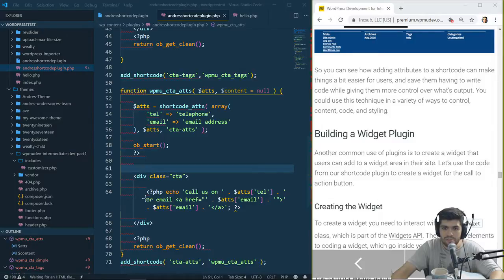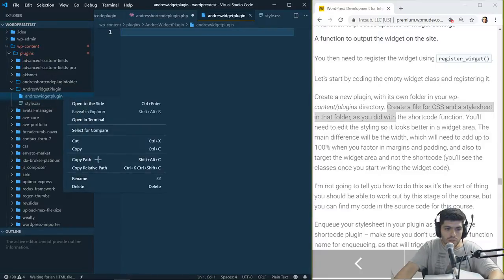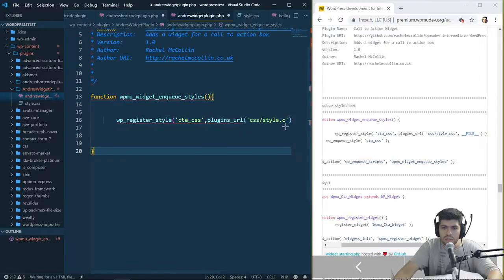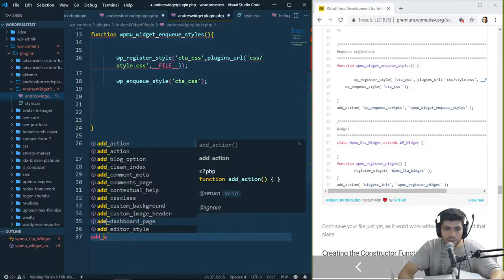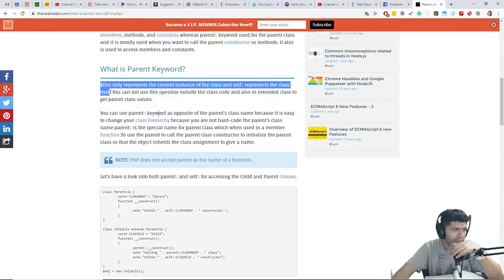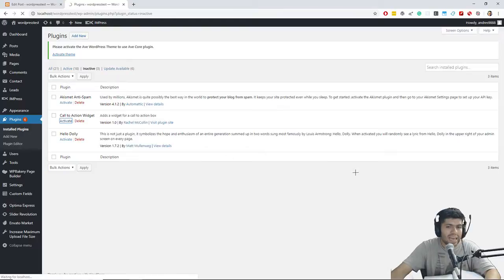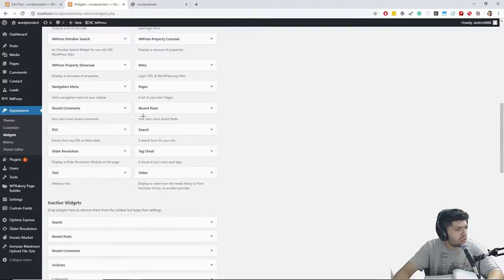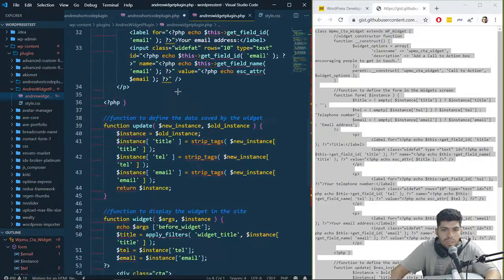Learning Wordpress Plugins: Road to a Job Part 3